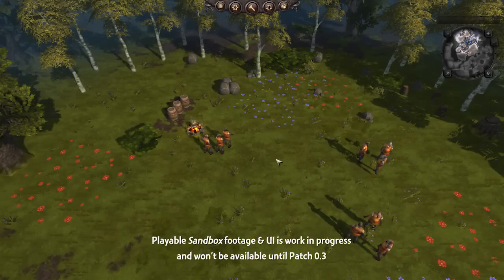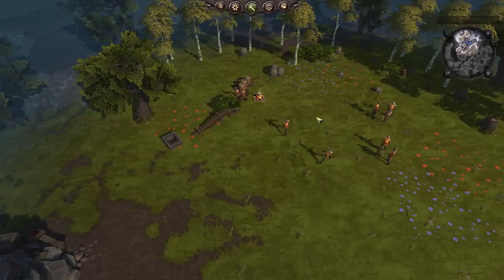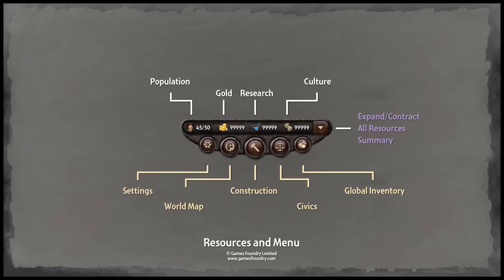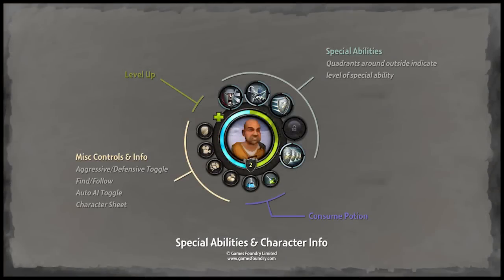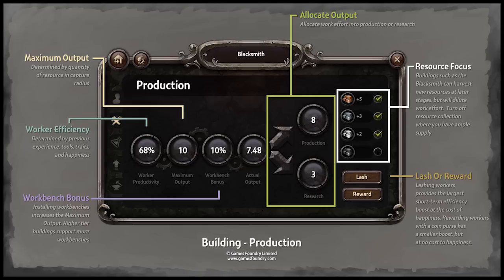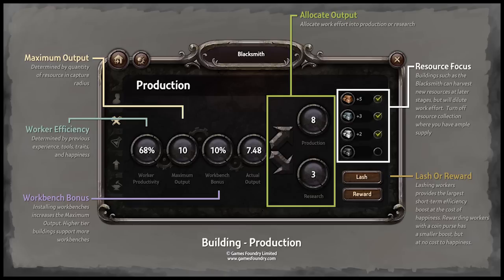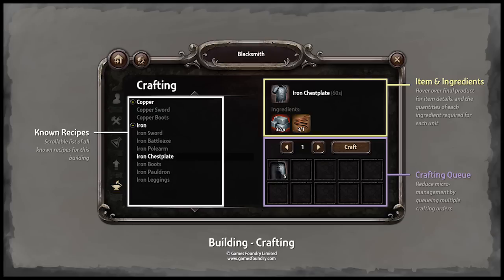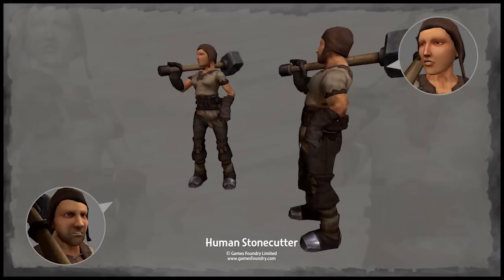Folk Tale Dev Blog 21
Dev Blog 21 ( Videoblog )

THIS VIDEO IS A SMALL PART OF FOLK TALE DEV BLOG 21. TO READ THE FULL BLOG, PLEASE VISIT:

Folk Tale Early Access includes the current alpha, regular updates throughout development, the final digital retail version, and all patches thereafter.